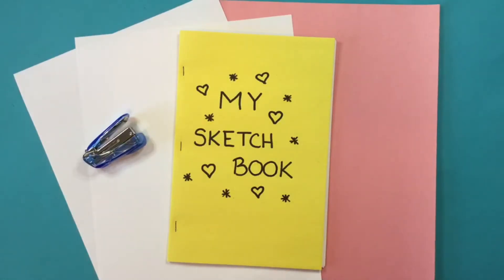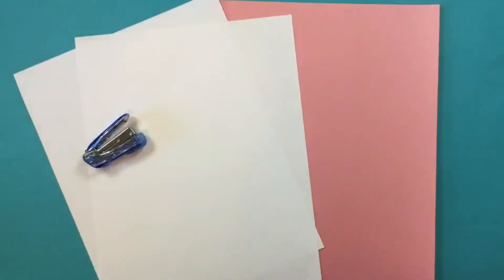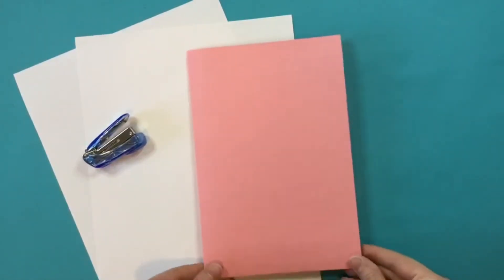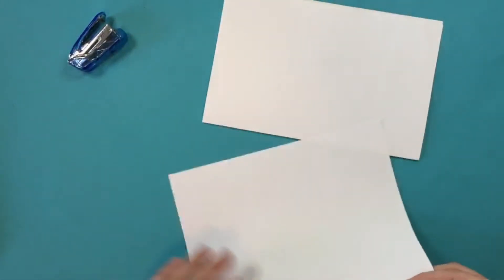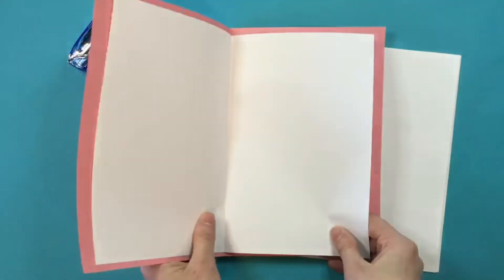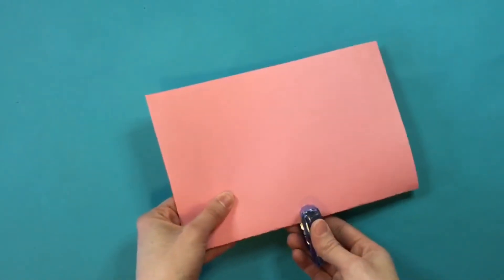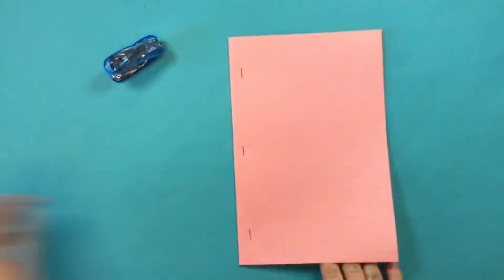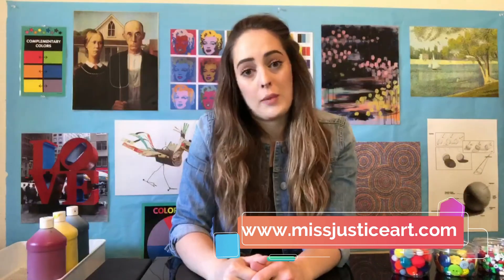Creating a Sketchbook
Check out this quick and easy tutorial for creating a sketchbook!